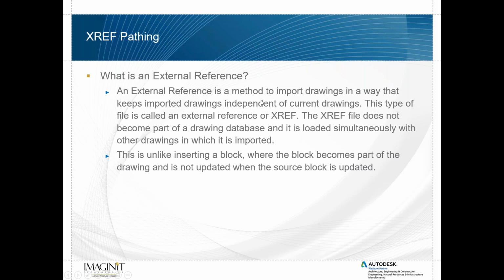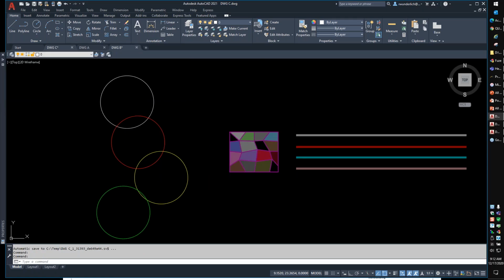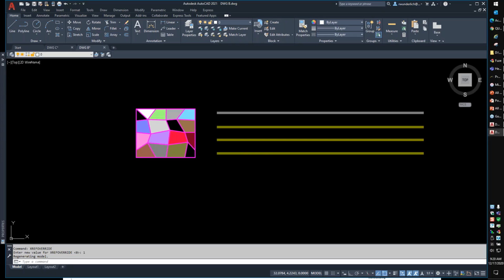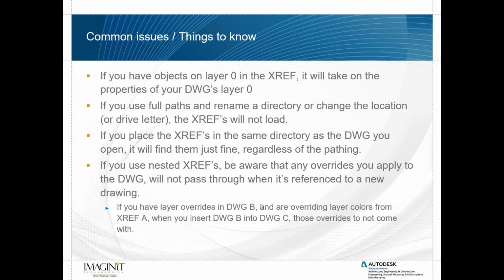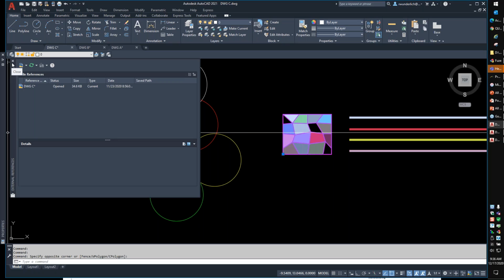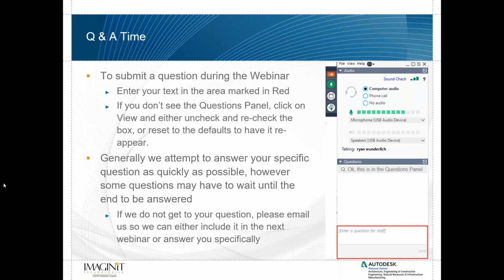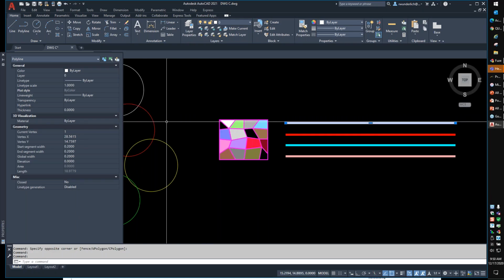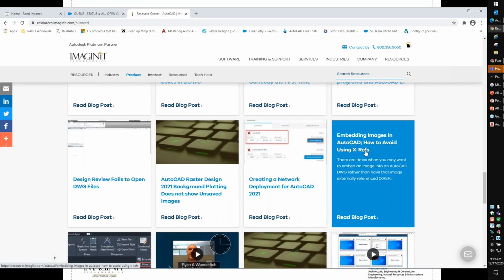AutoCAD XRef's Tips & Tricks with Ryan Wunderlich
IMAGINiT expert Ryan Wunderlich shares information on External References (XREF’s).

Ryan covers the following:
• XREF Pathing (Absolute, relative, and none) and what it means to you
• XREF Variables and their usage
• Common issues / Things to know
• Best Practices